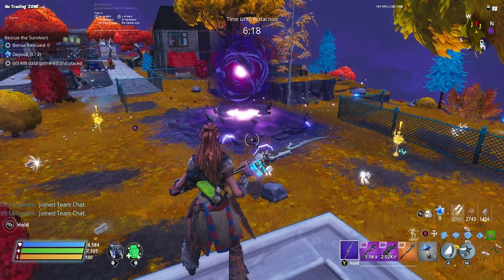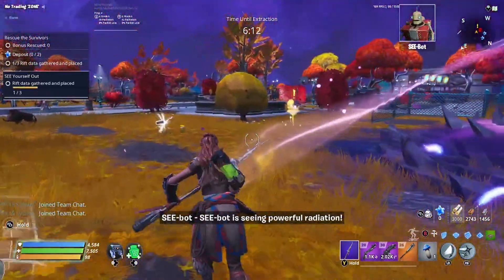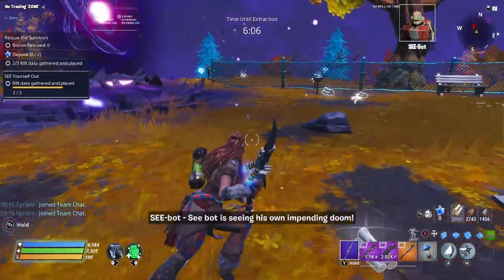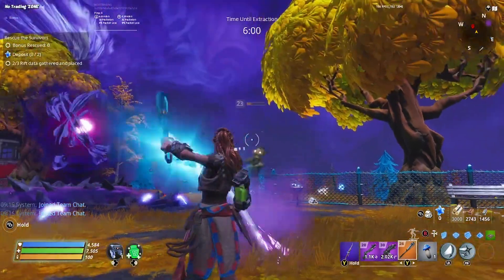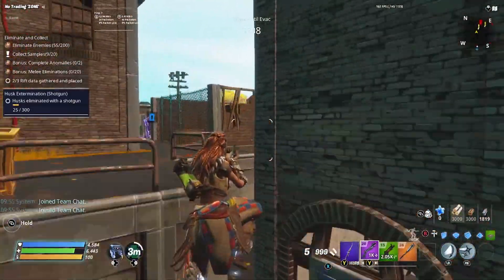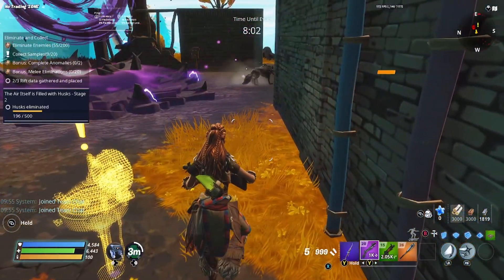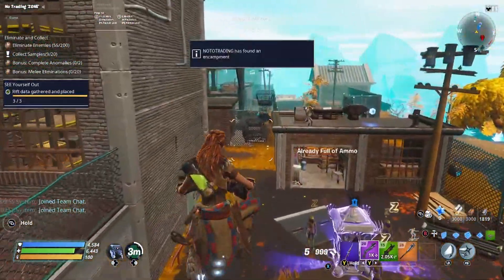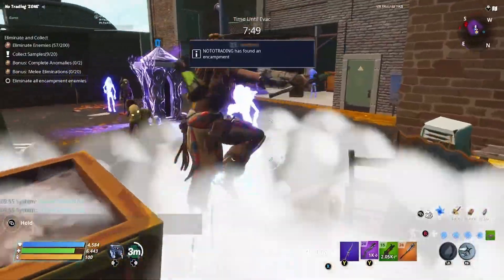Find Scanning Devices in 23+ zone - Plankertton Quest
Here are some playlists of past content that will help you out as well, enjoy.